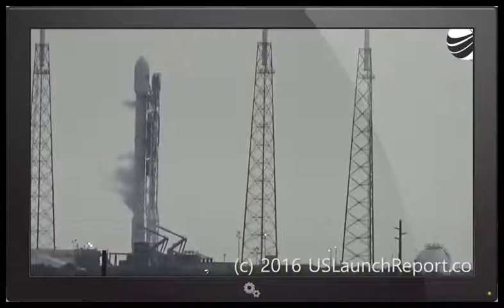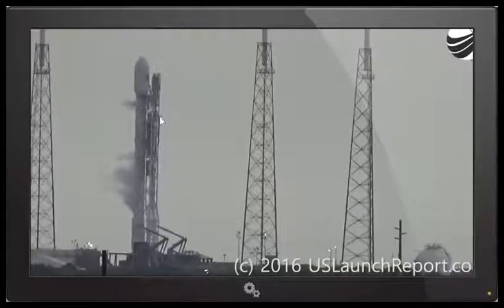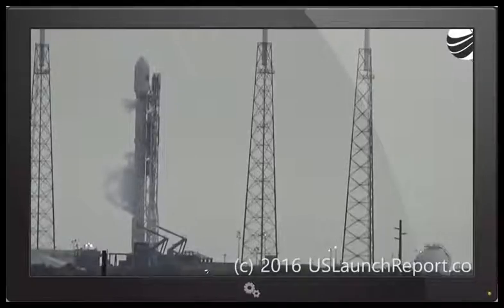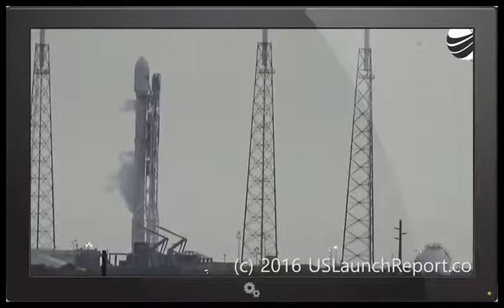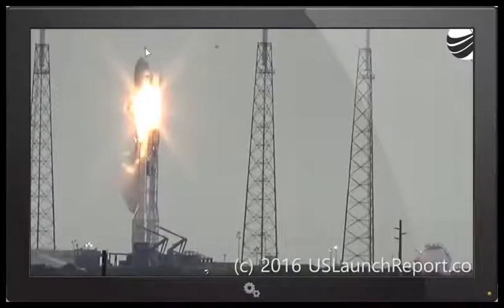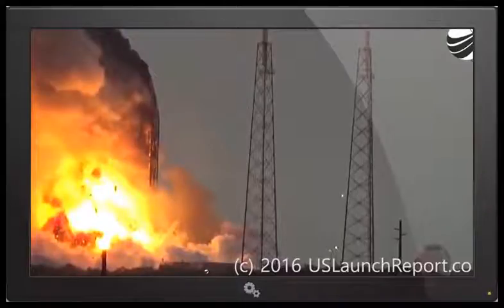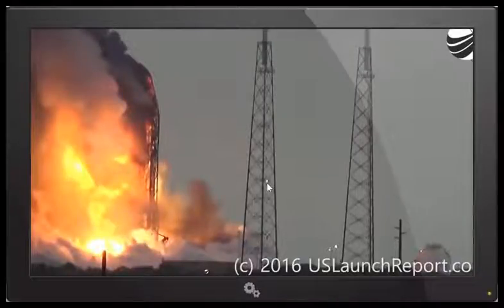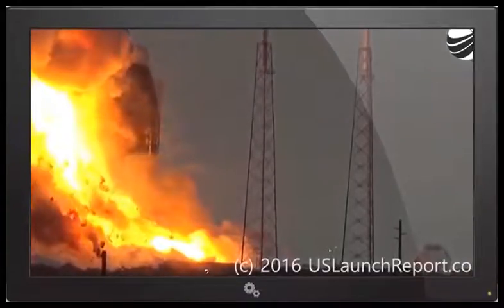Update April 8rd 2017 Secret 2017 hot NASA frame by frame falcon Explosion latest image